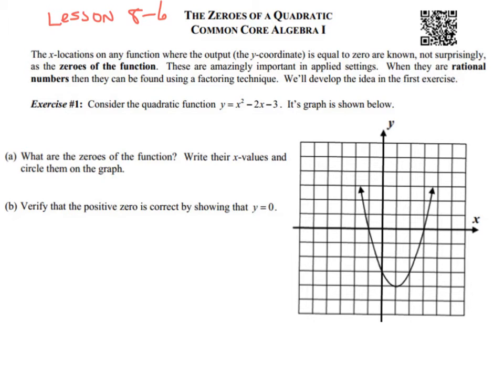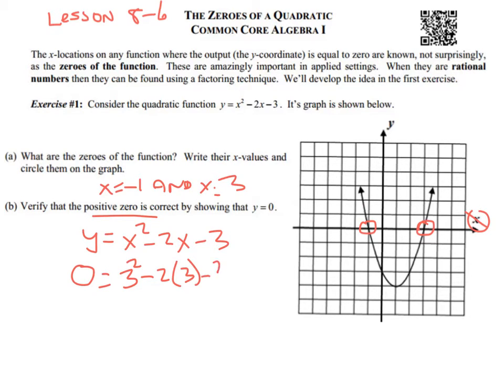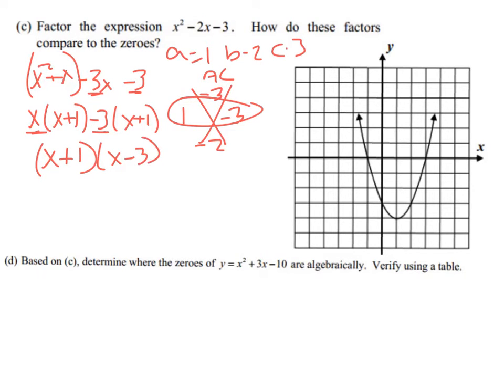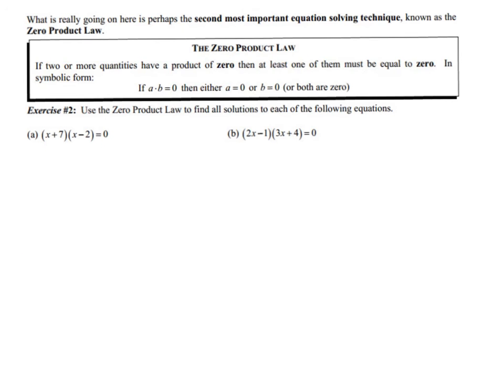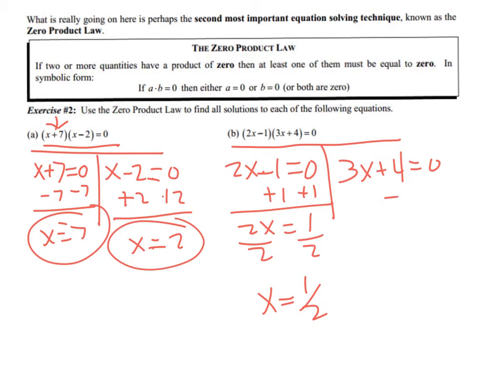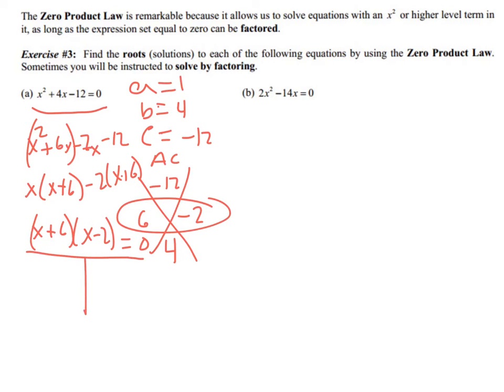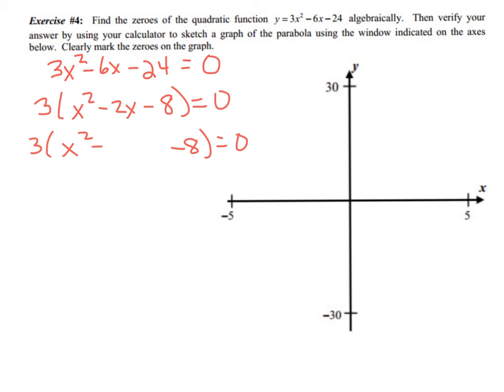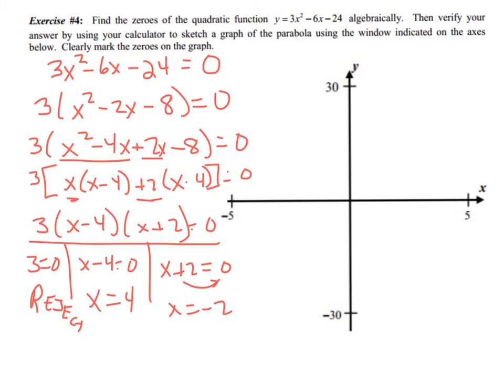alg cc. unit 8. lesson 6. ( zero product law)